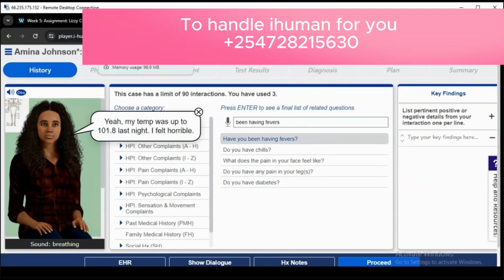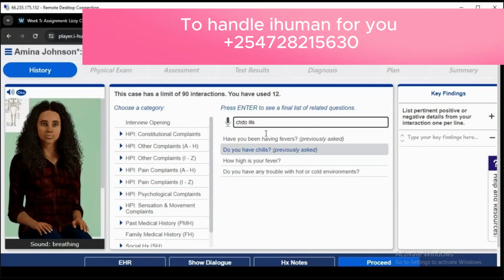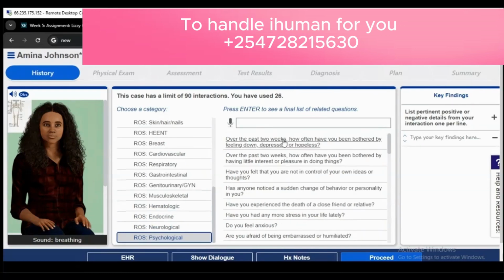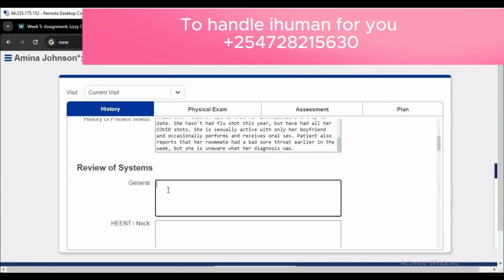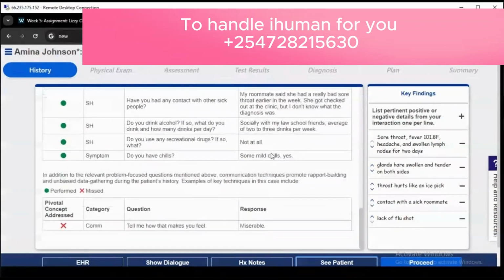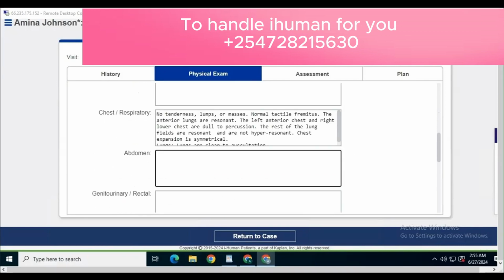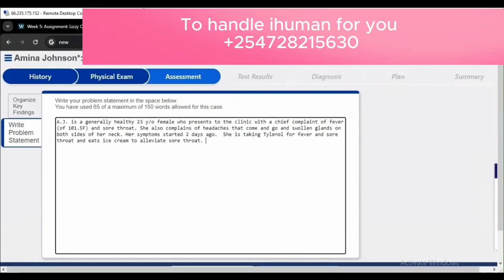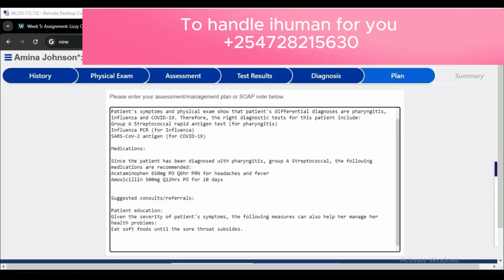ELIAS Leon - Ihuman Nursing Case Tutorial - After Ihuman Nursing Amina Johnson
I am just from Amina Johnson
iHuman Nursing